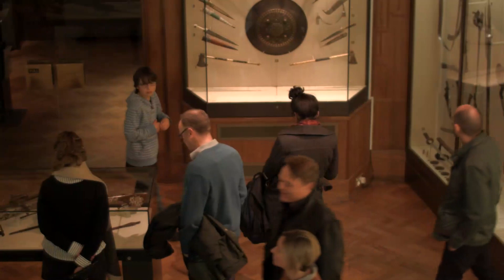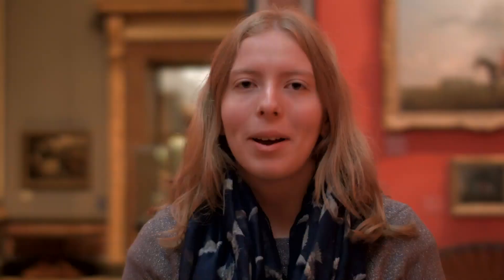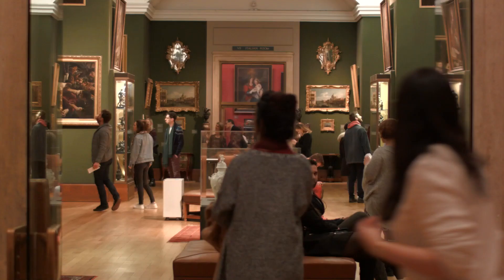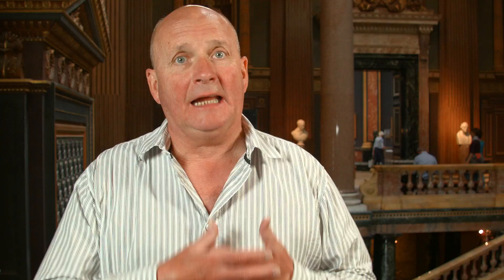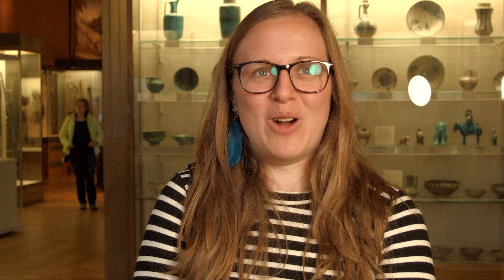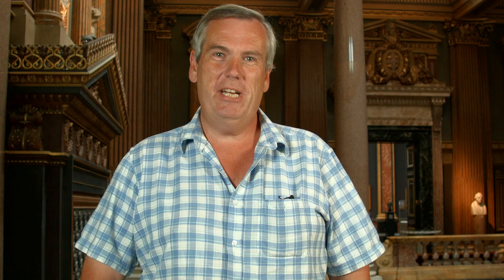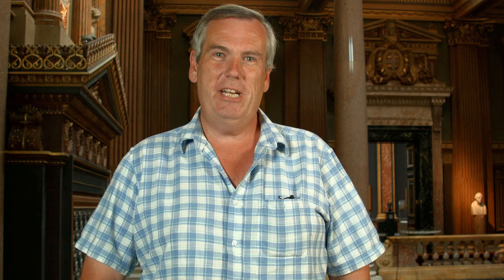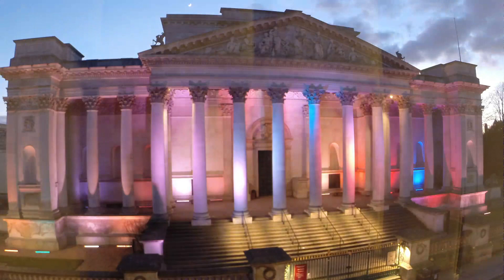Fitzwilliam Reflections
Hear people reveal what they love most about the Fitz...